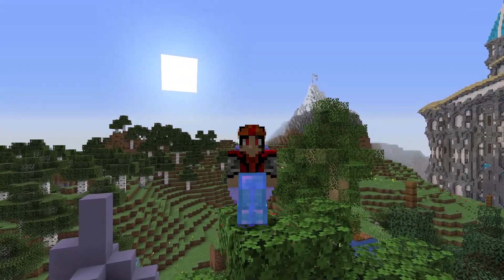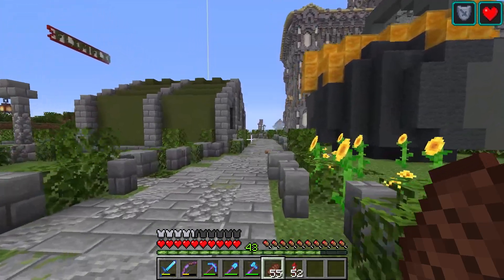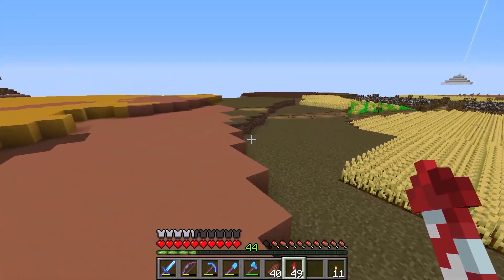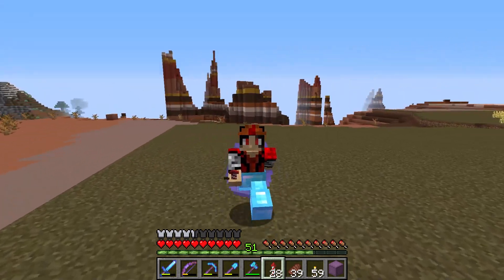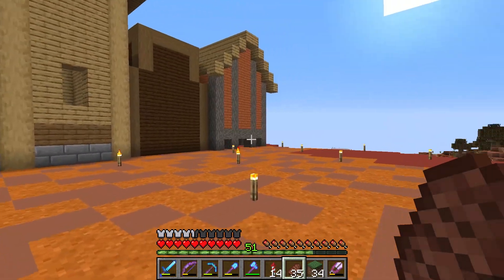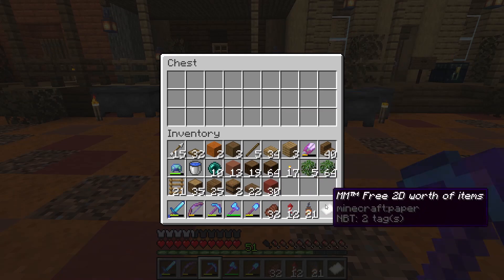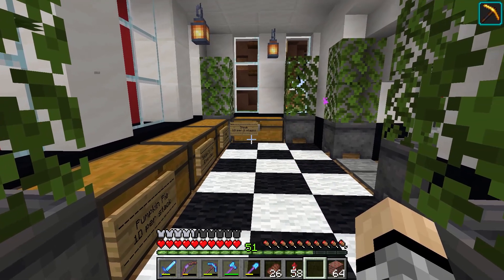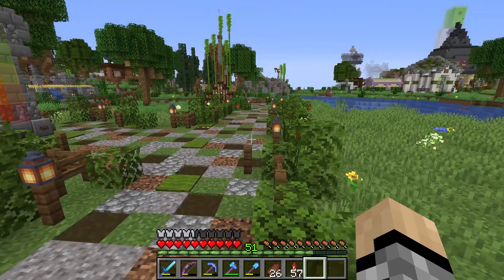Minecraft: AfterLife SMP - S3 37 - Western Themed Water Tower | Minecraft 1.15 SMP Let's Play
Welcome back to the AfterLife SMP, Season 3! Today we discover a newfound love for the western-themed mesa base! I decided it's time to do LOTS of terraforming at the western themed based, and I went ahead and build a western themed water tower!

You are currently watching "Minecraft: AfterLife SMP - S3 37 - Western Themed Water Tower | Minecraft 1.15 SMP Let's Play"

=+=+= AfterLife Info =+=+=
AfterLife SMP Members:

AfterLife Description:
AfterLife SMP is a survival multiplayer server started in late 2014 that is a private (whitelisted) server. It went on hiatus after Season 2 in 2017 to only now return for Season 3 in 2019. We’re a wonderful group of content creators who enjoy aspects of Minecraft while creating a friendship and entertaining content with each other.

=+=+= Timelapse Music =+=+=
None